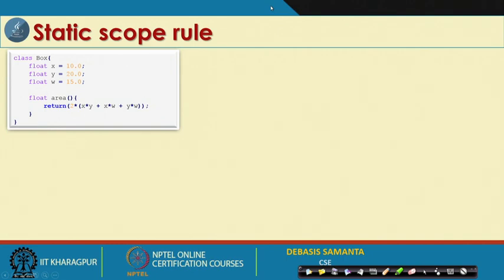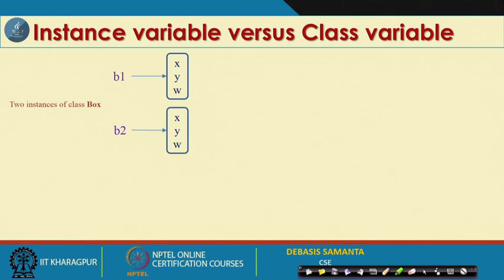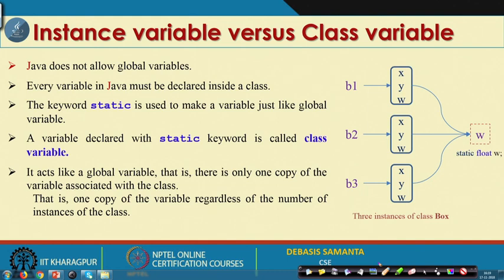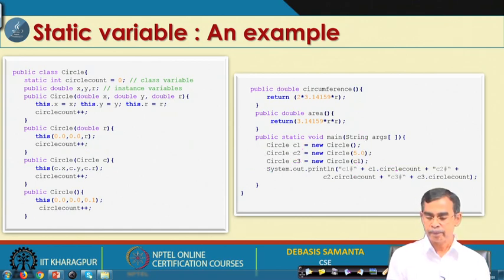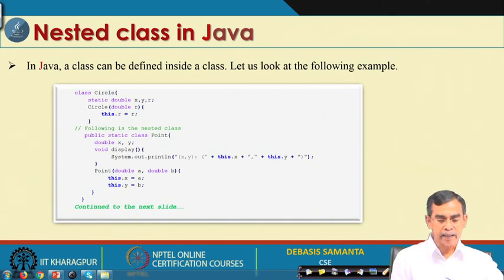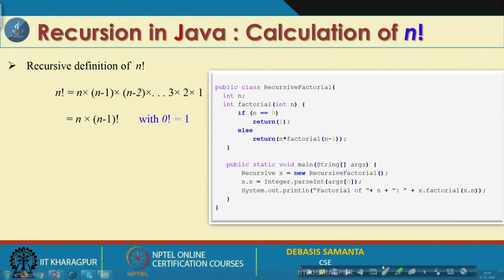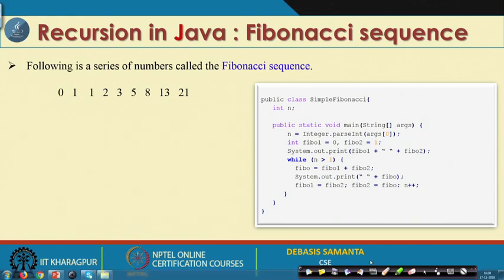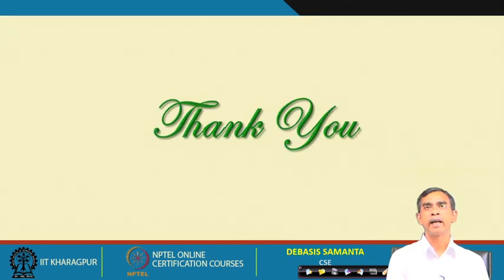Lecture 11 Java Static Scope Rule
Java Static Scope Rule
Instance variable vs Class variable